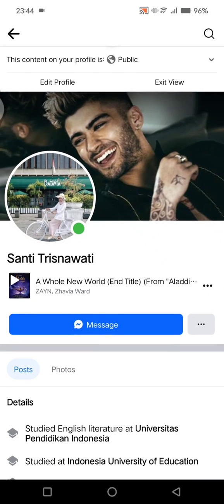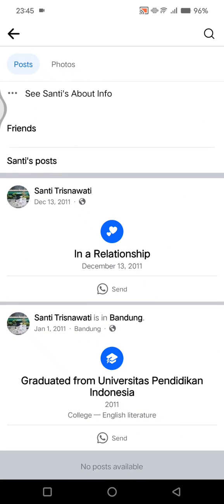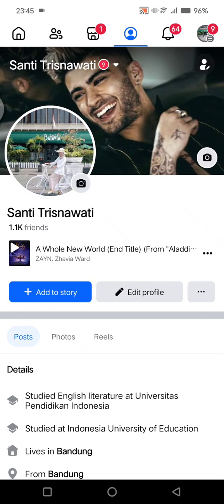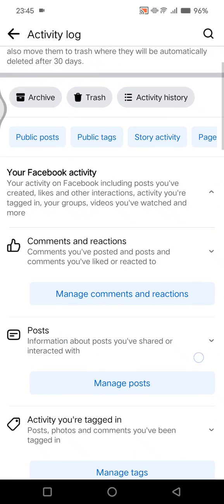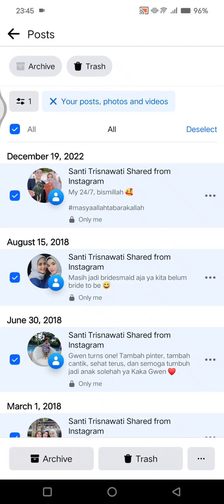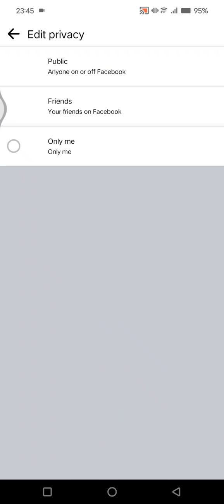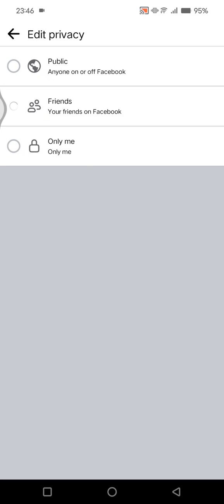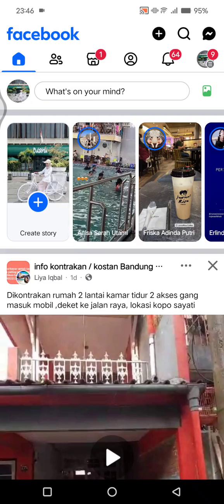👍 ULTIMATE: How To Fix No Posts Available On Facebook | No Post Available Facebook Problem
This is how you can fix the "No Posts Available" on Facebook